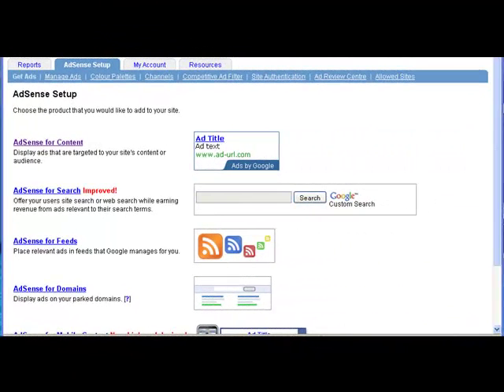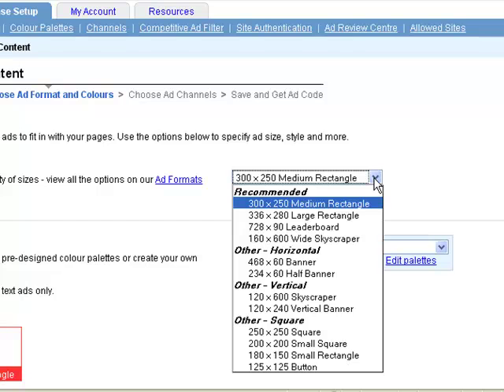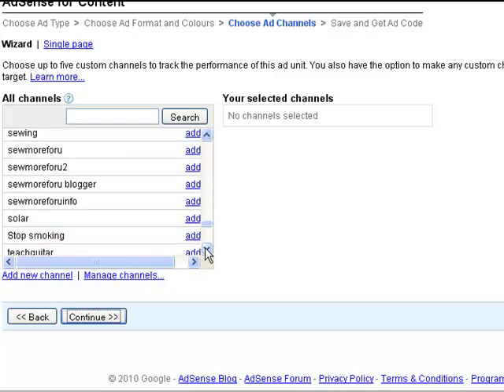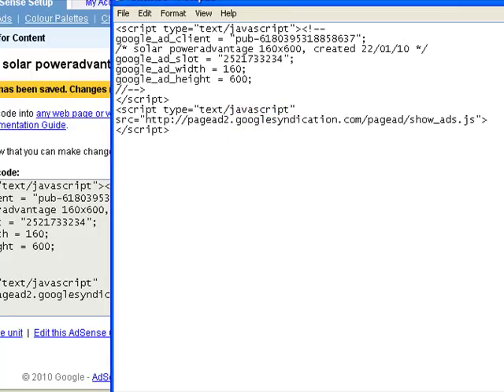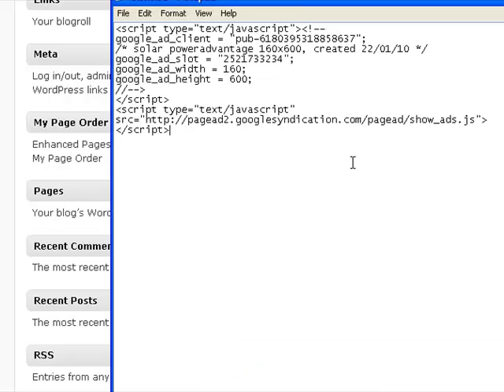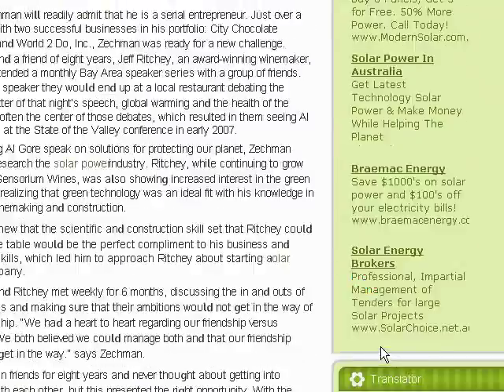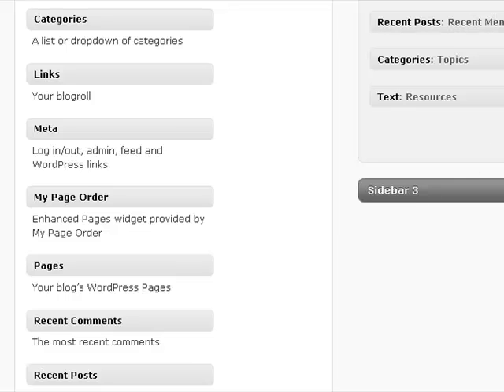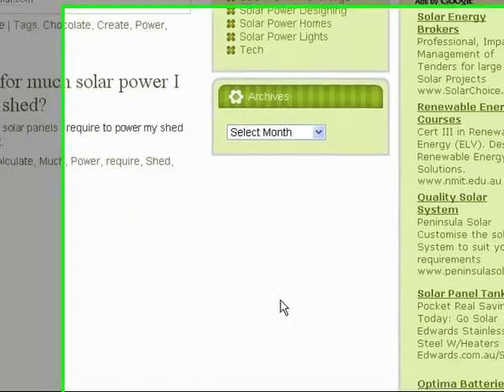Wordpress -Adding Adsense to Widgets for Sidebar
This video will show you how to get your adsense code and add it to a text widget for the Wordpress sidebar.